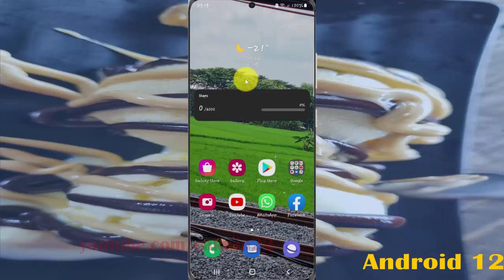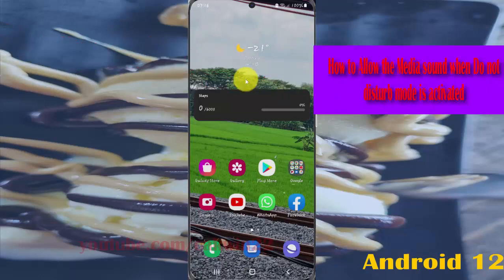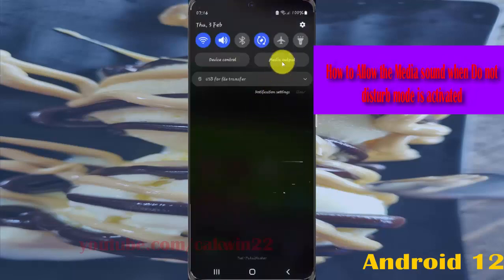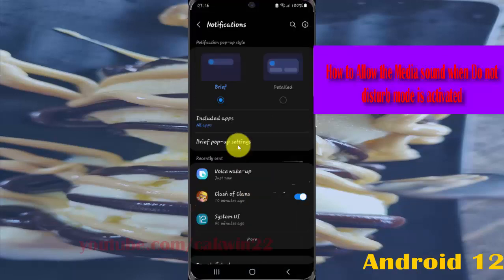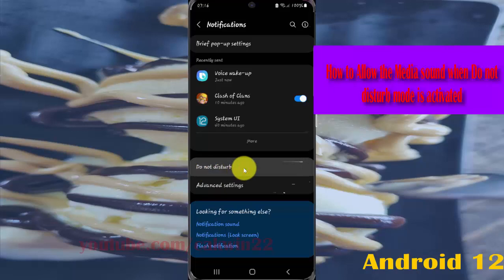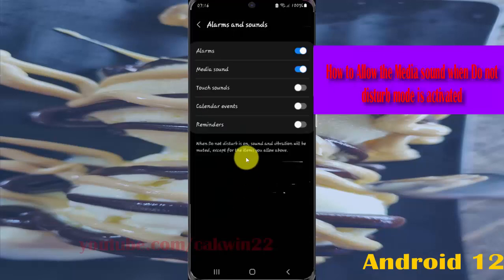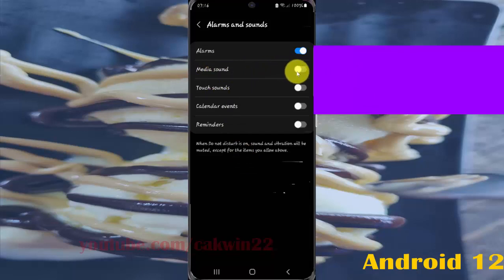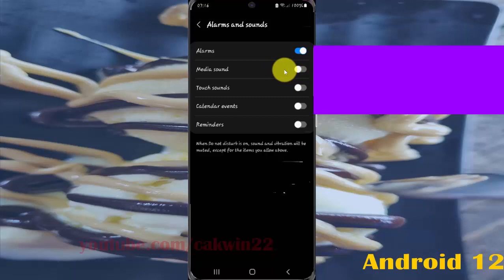How to Allow the Media sound when Do not disturb mode is activated in Samsung Galaxy S21 Plus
In this video, you will find the steps on How to Allow the Media sound when Do not disturb mode is activated in Samsung Galaxy S21/S21+/S21 Ultra.  This video uses Samsung Galaxy S21+ SM-G996B/DS International version runs with Android 12